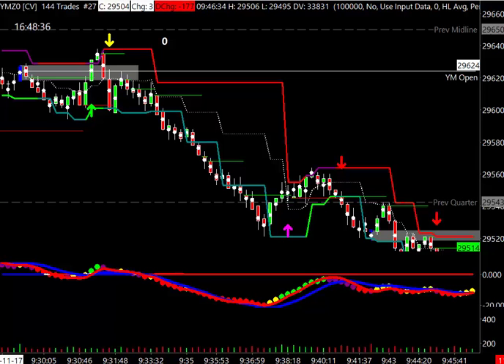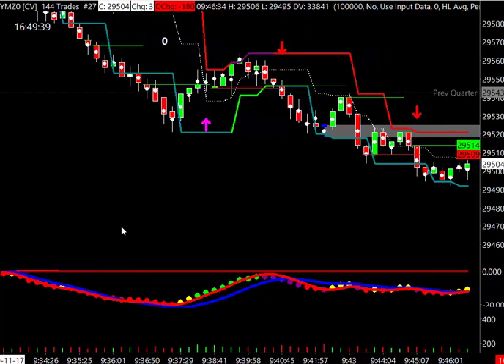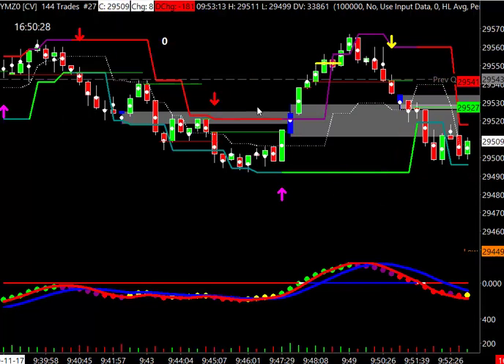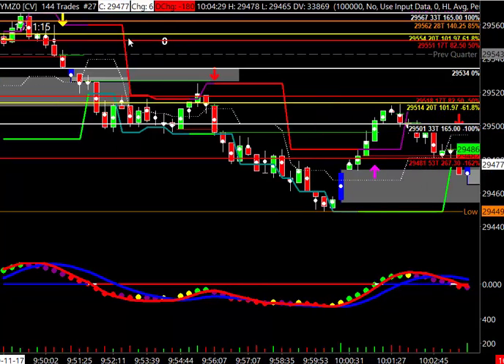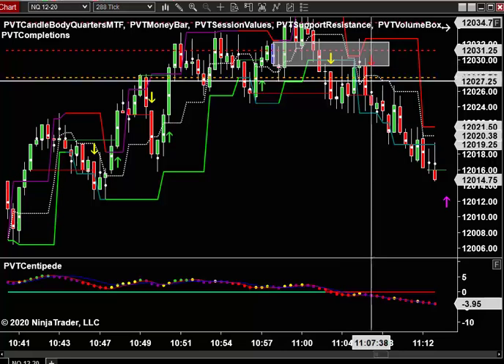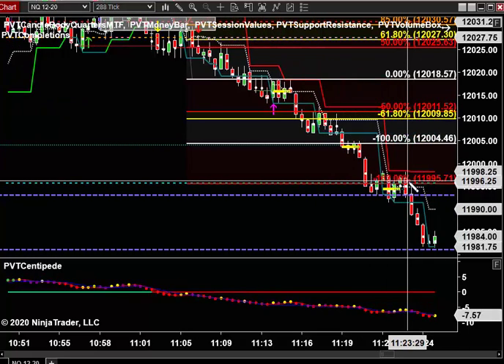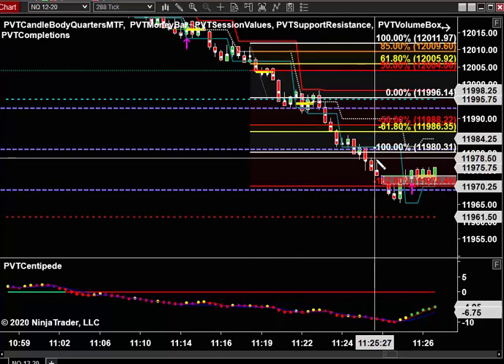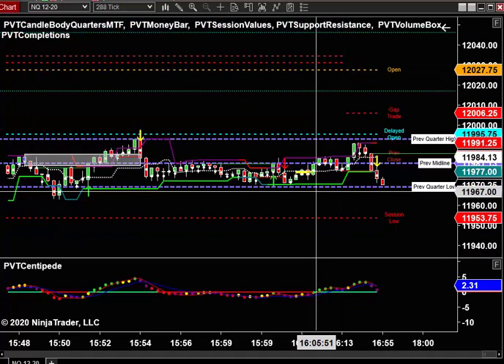Social Media Tuesday Trading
YM & NQ Trading During the Social Media Hearing